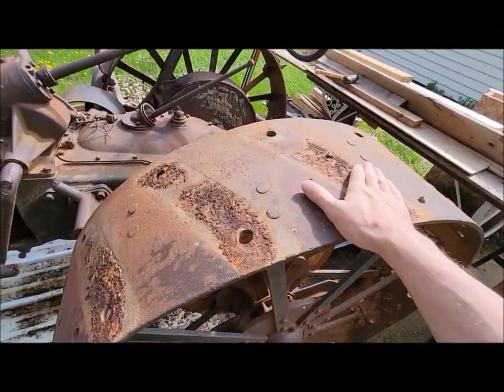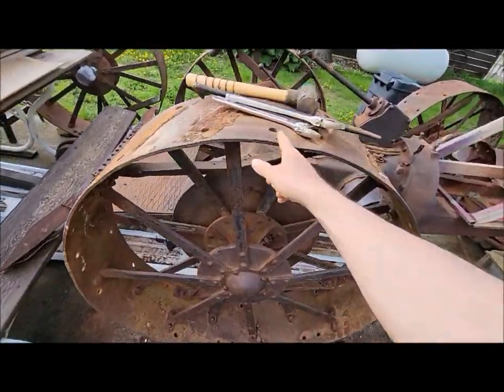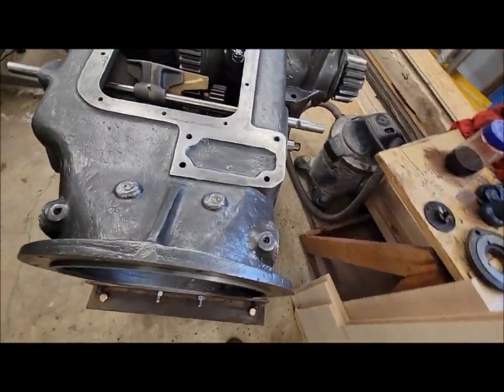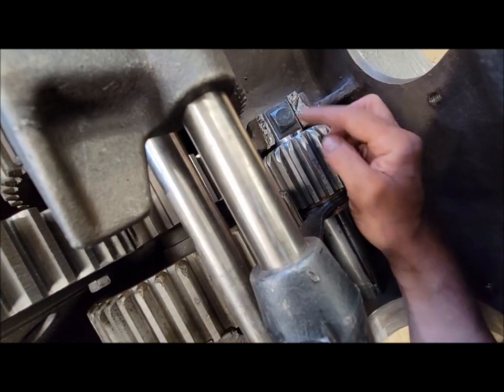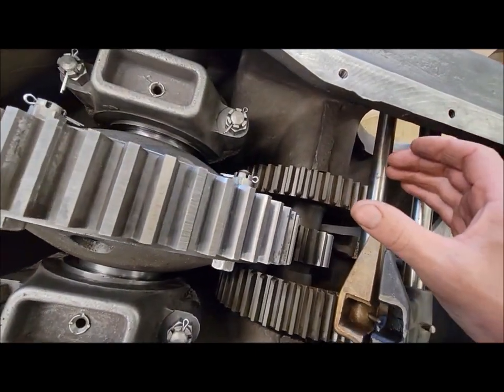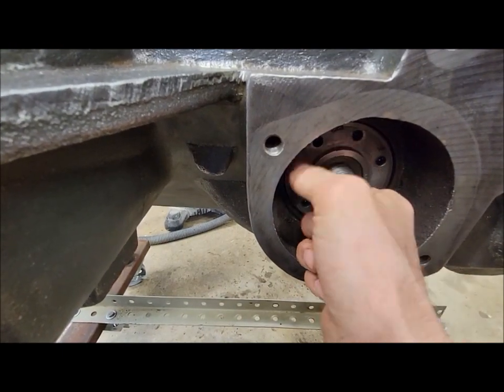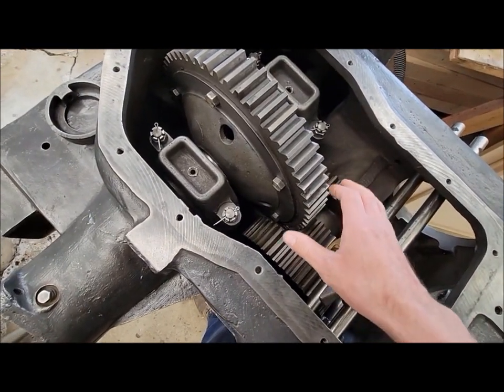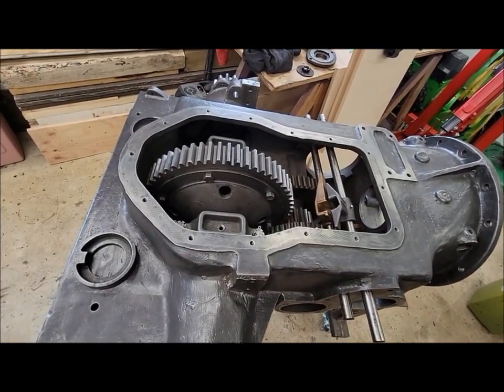Allis Chalmers 15-25 Part 25 -Removing cleats, dry fitting transmission parts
Removing rear wheel cleats.  Dry fitting more transmission parts.  Cleaning up transmission top cover.